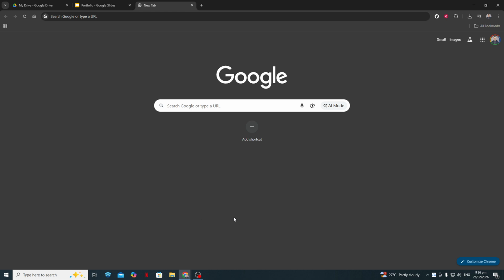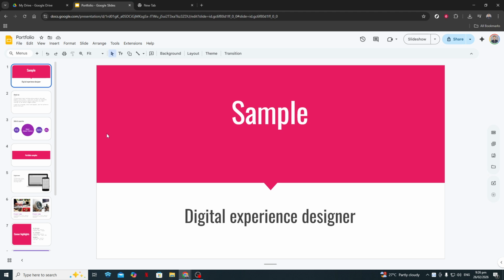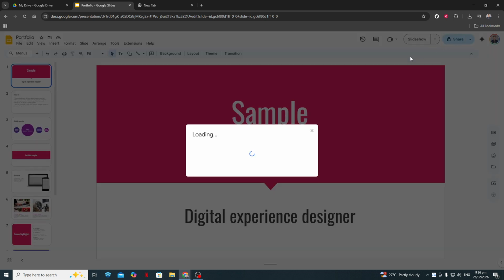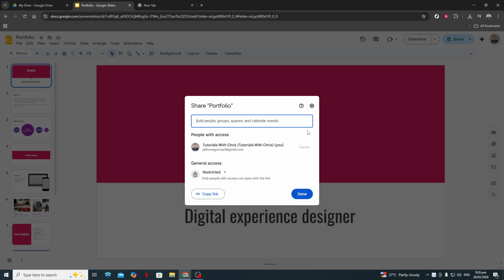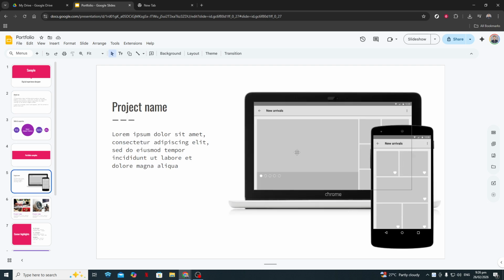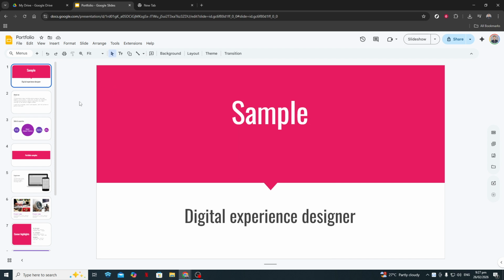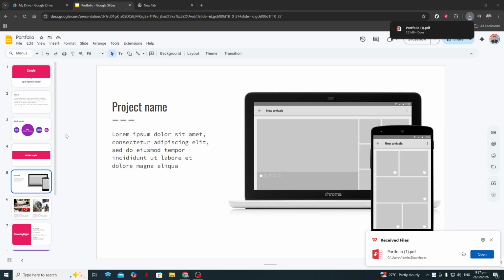How to download protected view only google slide files from google drive (Latest Update)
How to download protected view only google slide files from google drive

Are you trying to download a protected “view only” Google Slides file from Google Drive? In this tutorial, I’ll explain how view-only permissions work and what you can do to download a file the right way.

You’ll learn:

What “View Only” access means in Google Drive

How permissions work in Google Slides

How to request download access from the owner

When the download option is disabled and why

The proper way to save slides when permission is granted

⚠️ Always respect file permissions and copyright rules. If a file is restricted, you must get access from the owner before downloading.